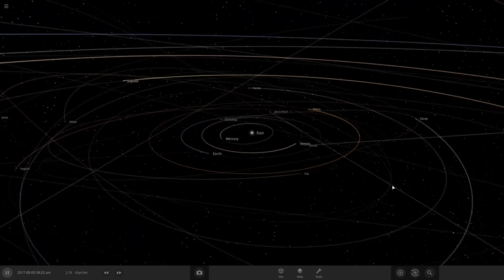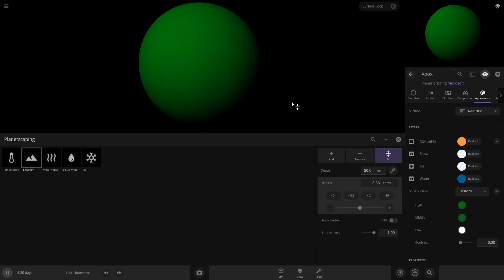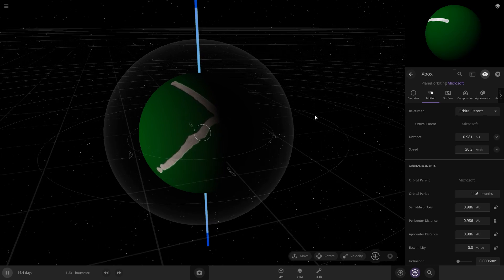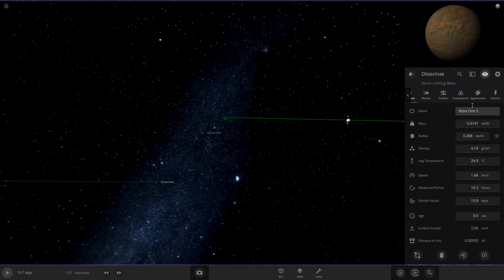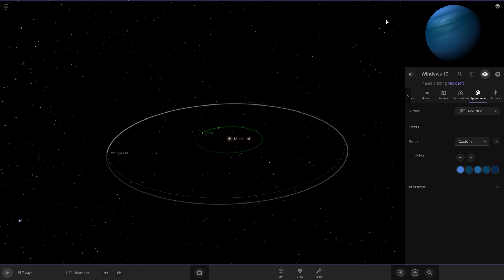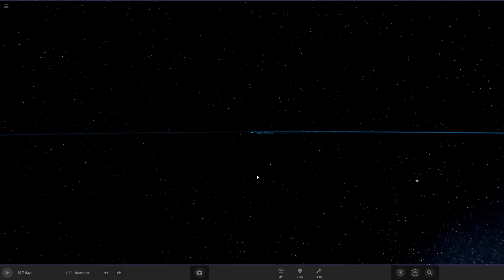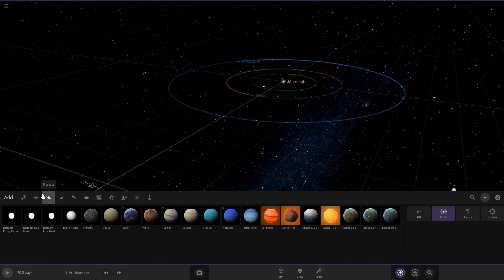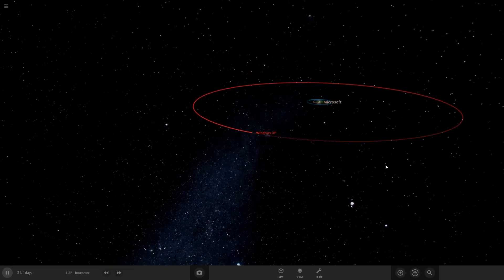Can We Create The XBOX SOLAR SYSTEM?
Today we are making a system based on the company Microsoft in Universe Sandbox! I add many different planets including an Xbox Planet.